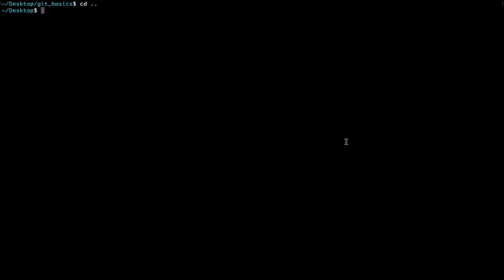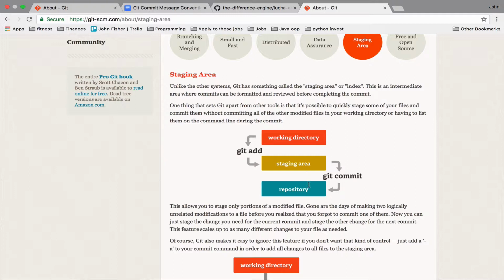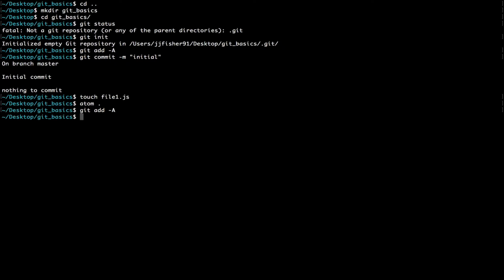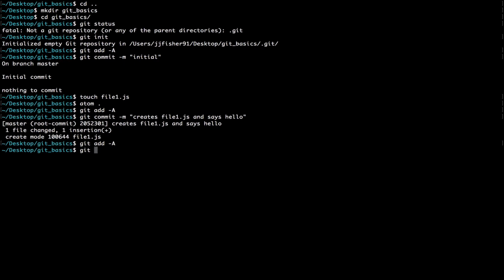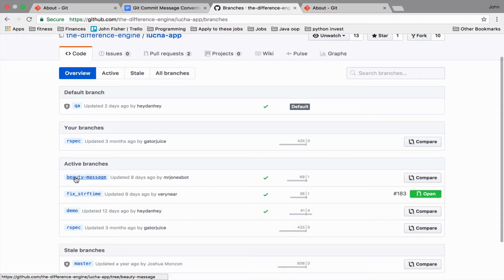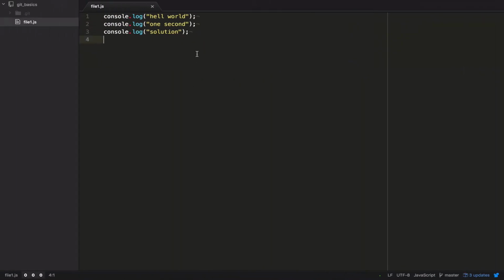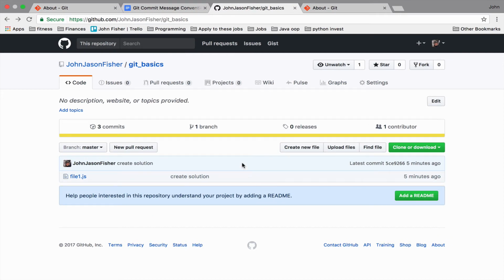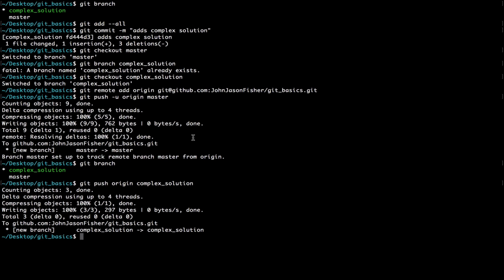Git Basics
This video describes git’s basic workflow.